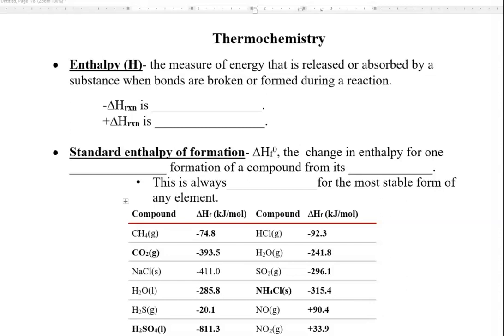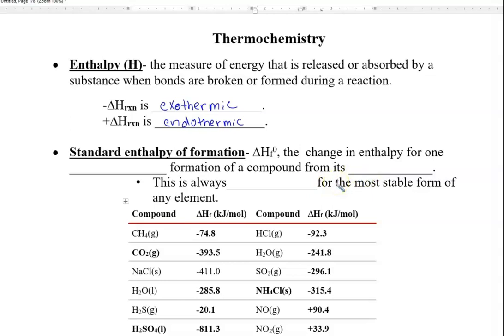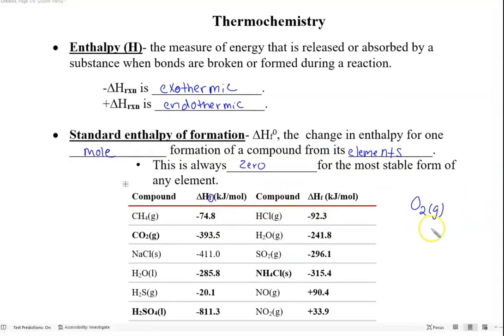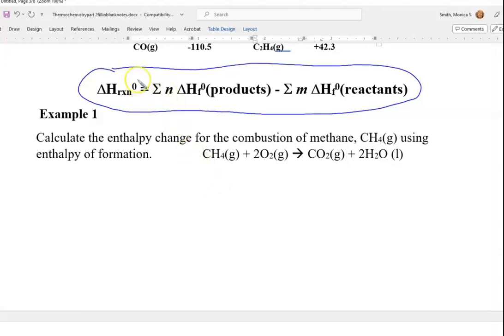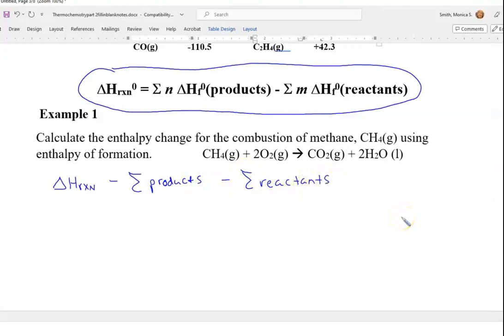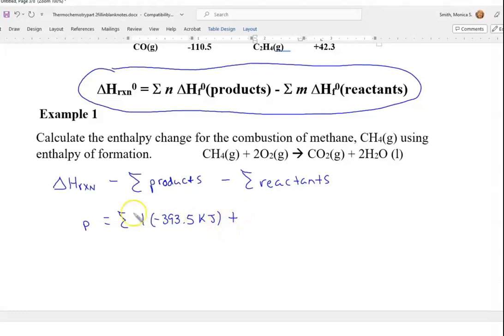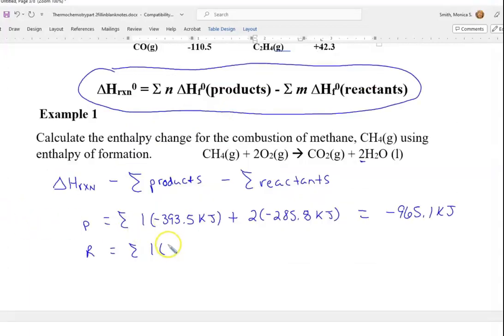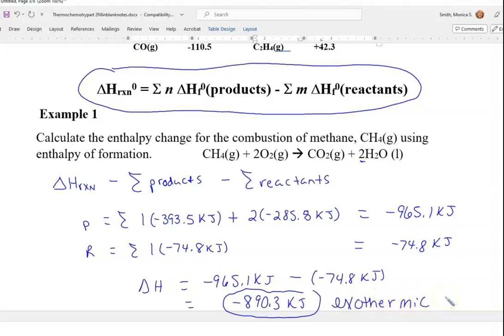Enthalpy Video Example 1